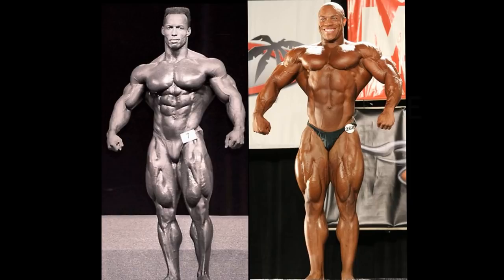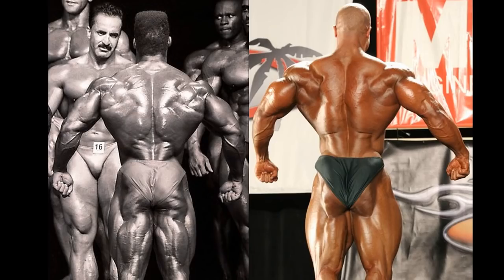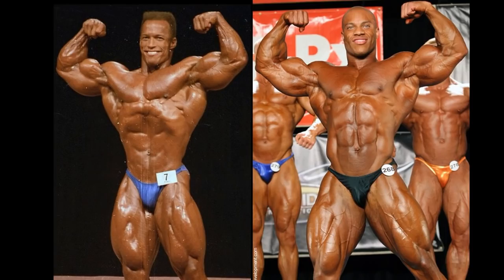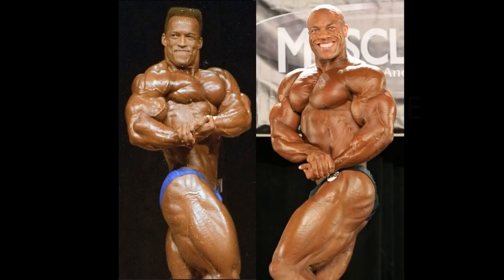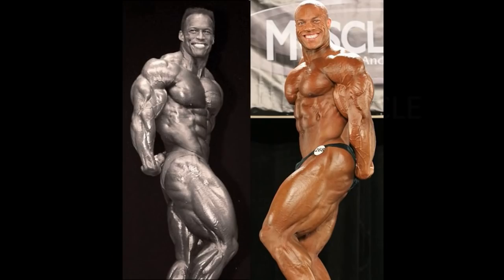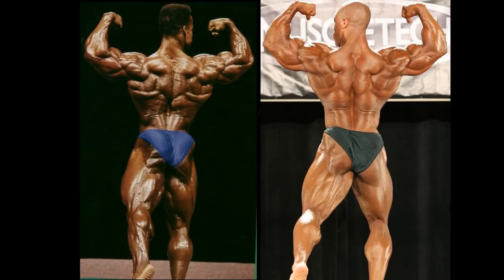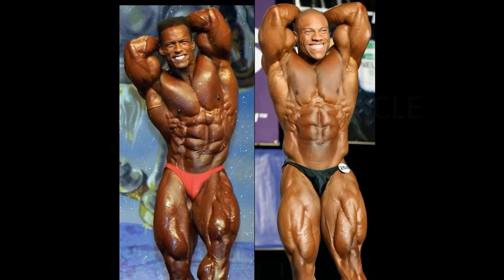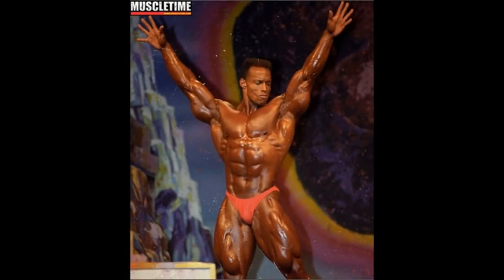Shawn Ray(1994) Vs Phil Heath(2005)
This is a picture comparison between the 1994 Mr.Olympia version of Shaw Ray and the 2005 Junior Nationals version of Phil Heath.